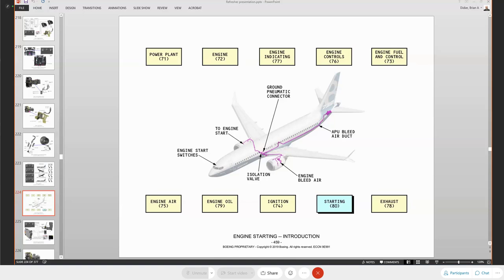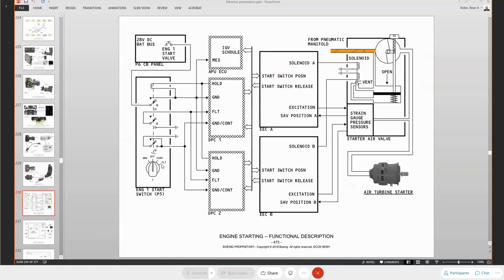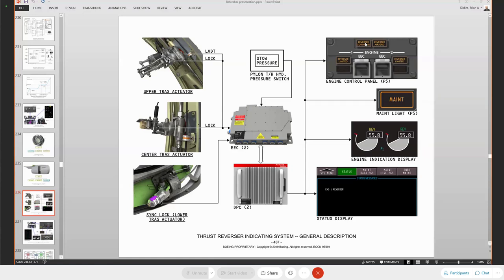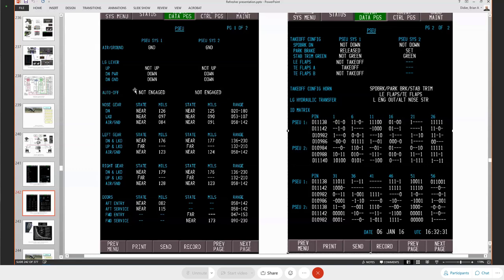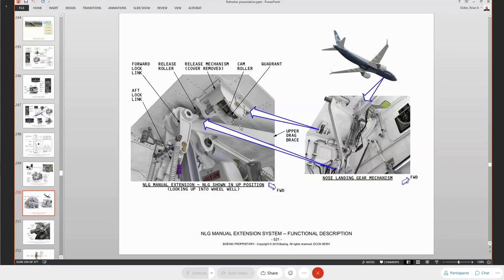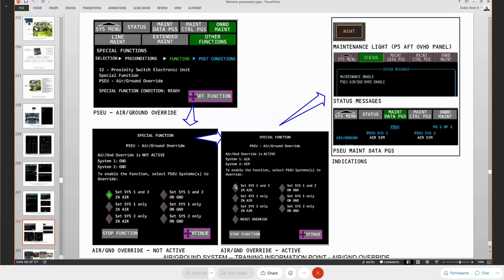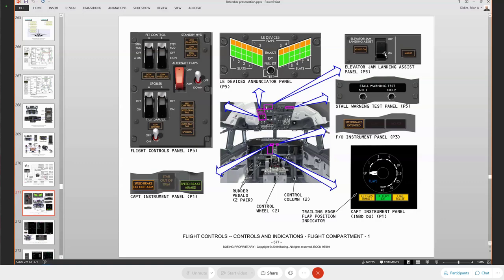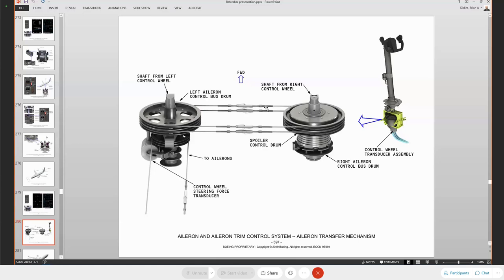B737MAX part 9